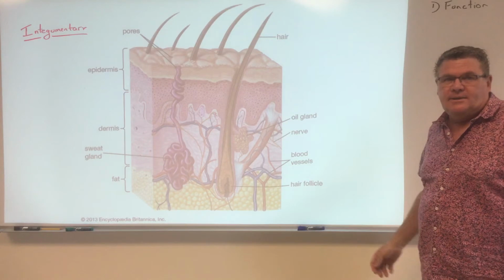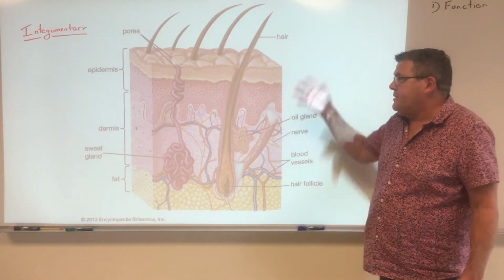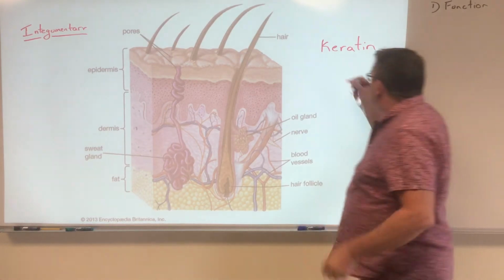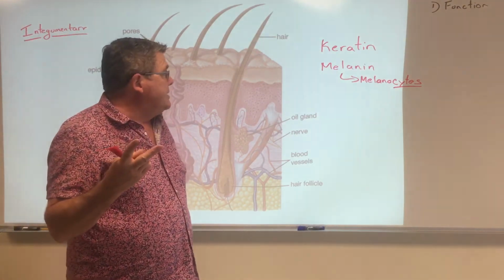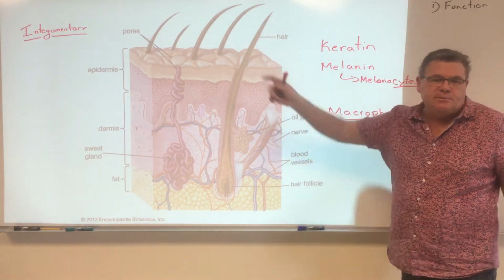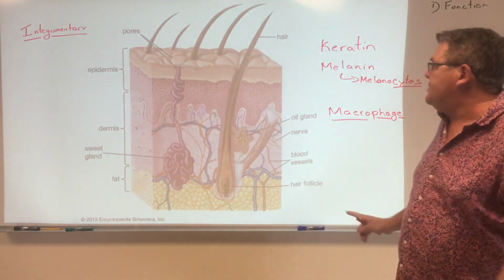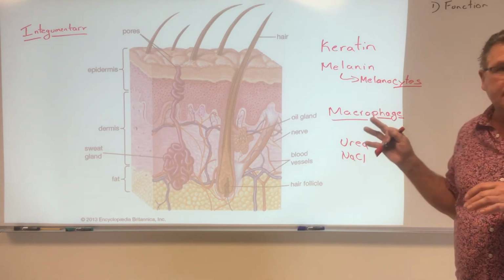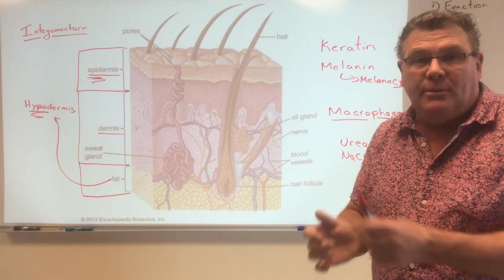172 Unit 2 Integumentary 1 of 3